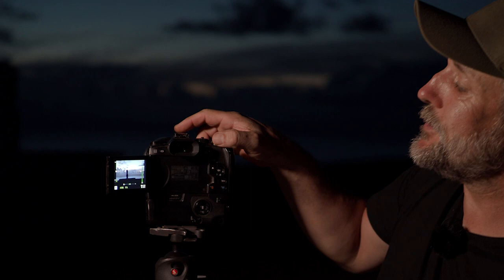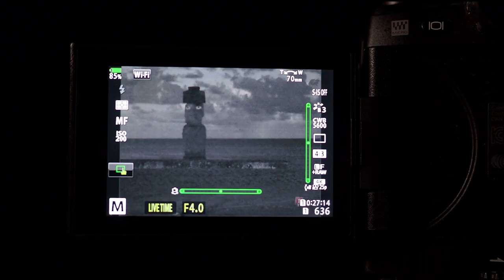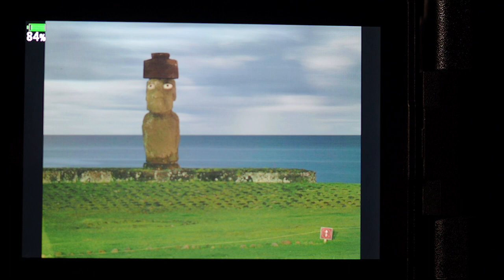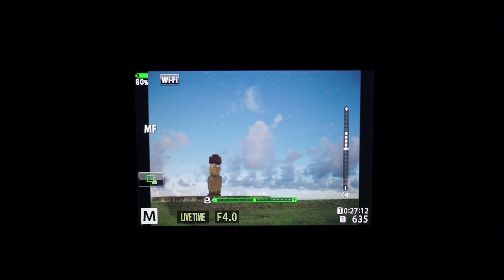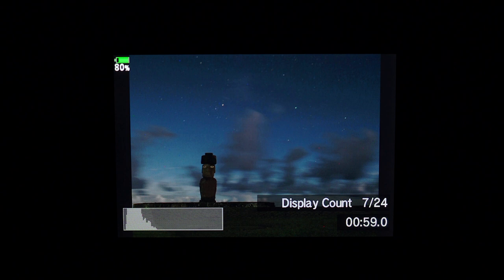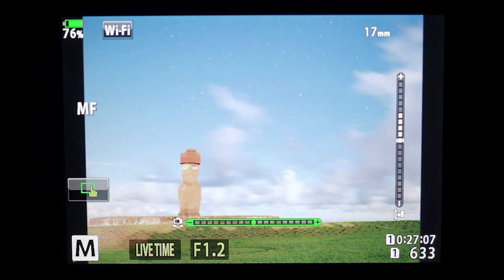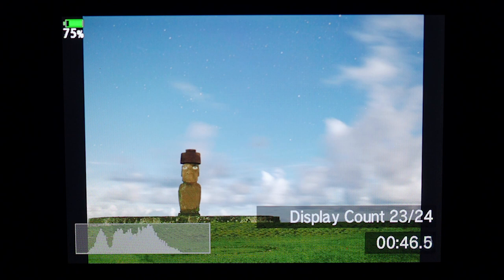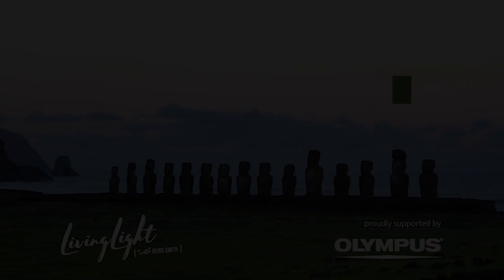Easter Island - Olympus Live Time Tutorial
In this tutorial, created on Easter Island, we take a look at the incredible feature of the Olympus cameras, Live Time. A huge thank you to Olympus Australia for helping me get to this incredible place!

Peace, Denis